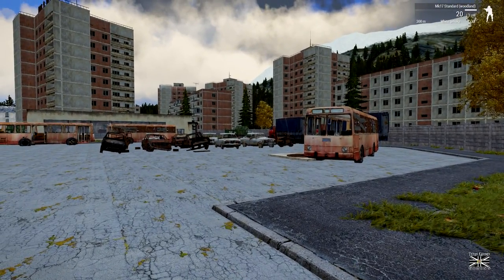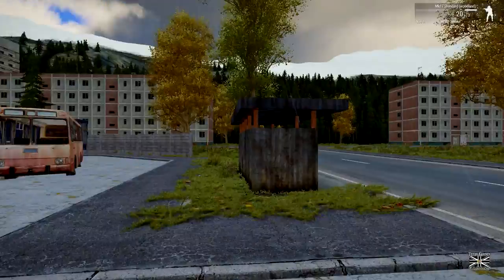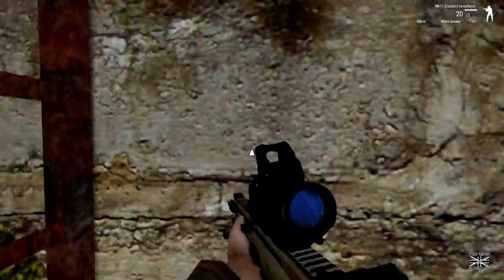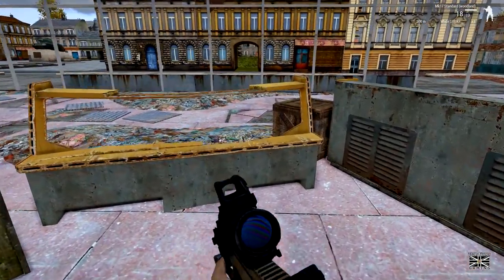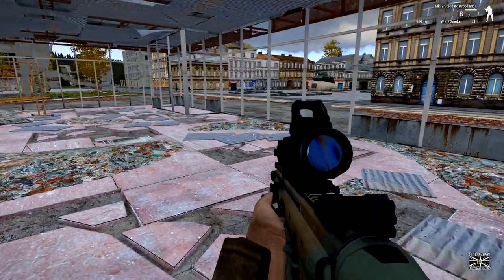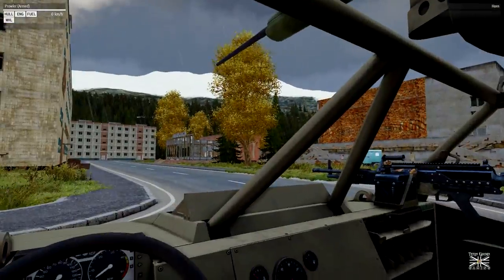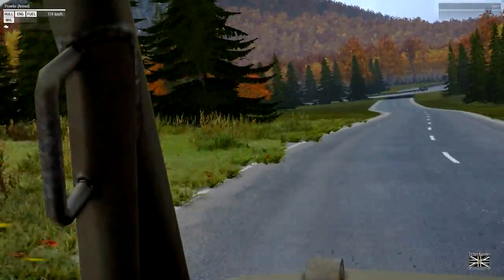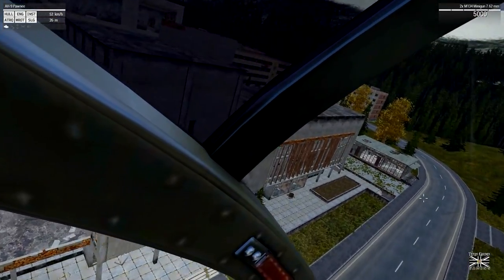Arma 3 Mod Spotlight Vortorsk Map by Crazy_Mike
Arma 3 Map: A sneak peek at Torvorsk map by Crazy_Mike